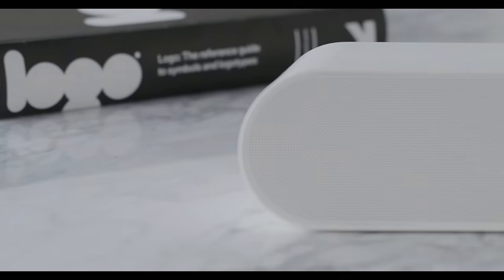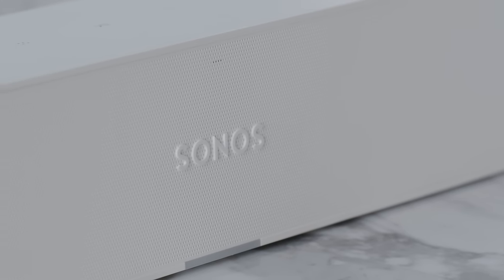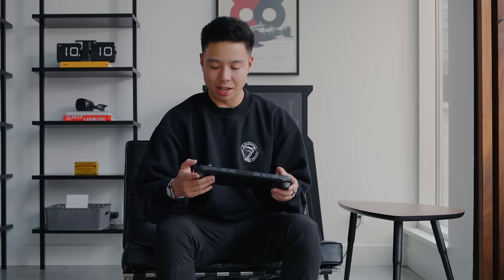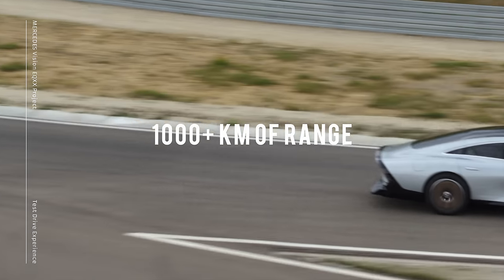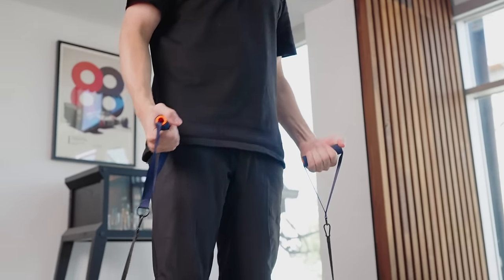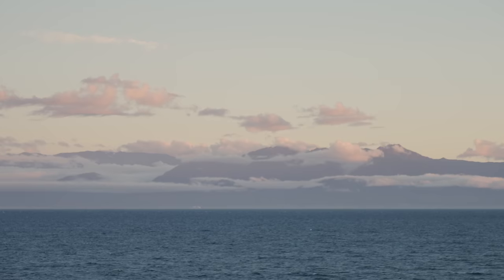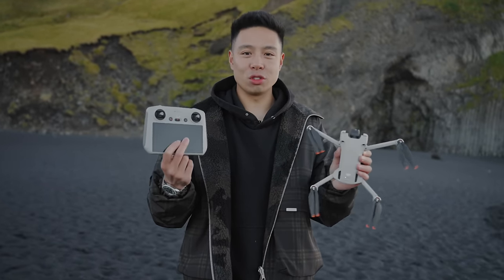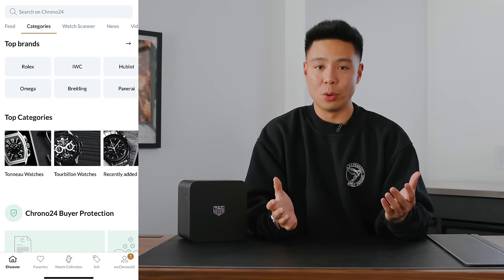Cool Tech Gadgets 2022 - iPhone 14 Pro, Steam Deck, Home Tech!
Sonos Ray
Gozney Roccbox

Comment "cool tech" if you see this!

Intro - 0:00
Giveaway - 0:38
iPhone 14 Pro - 0:53
SONOS Ray Soundbar - 2:27
Steam Deck - 4:32
PetLibro Granary - 6:53
Mercedes EQXX - 8:50
Unitree Pump - 11:00
Insta 360 X3 Camera - 15:05
DJI Mavic Mini 3 Drone - 16:49
Tag Heur Connected Watch - 18:27
Gozeny Roccbox Pizza Oven - 21:34
Outro - 22:50